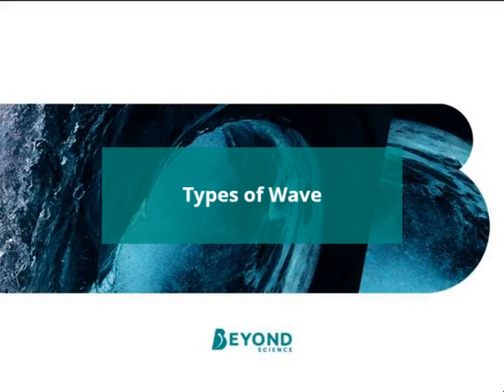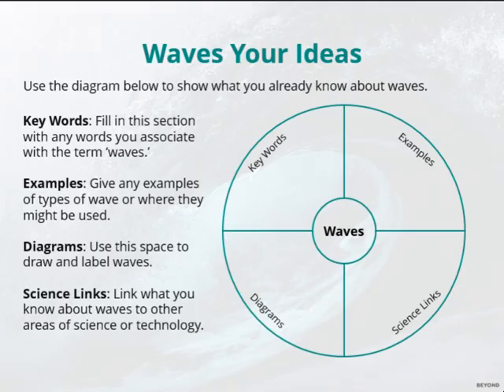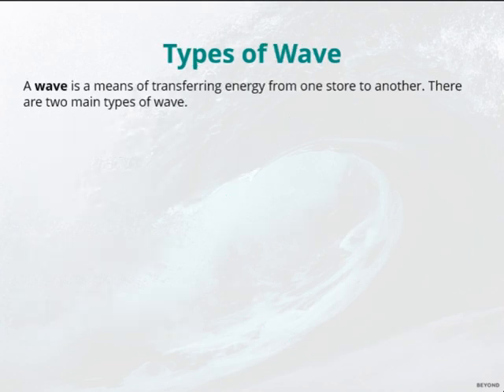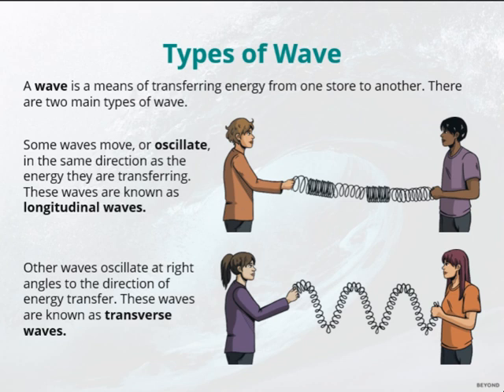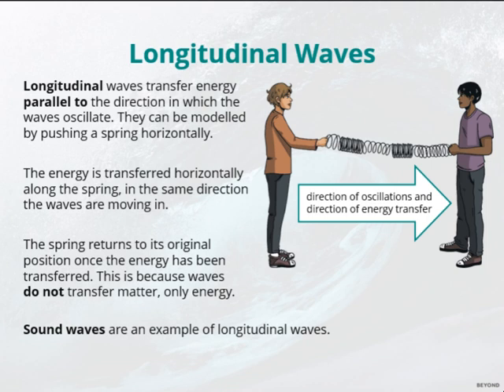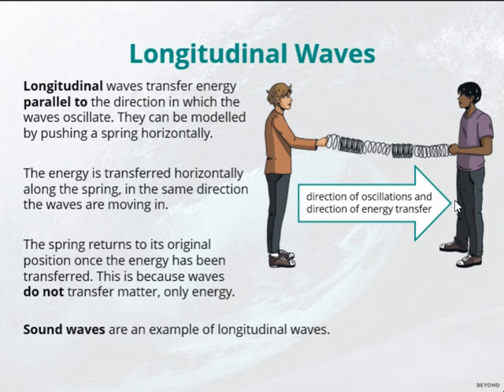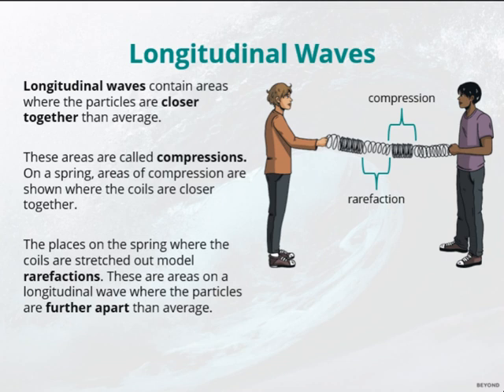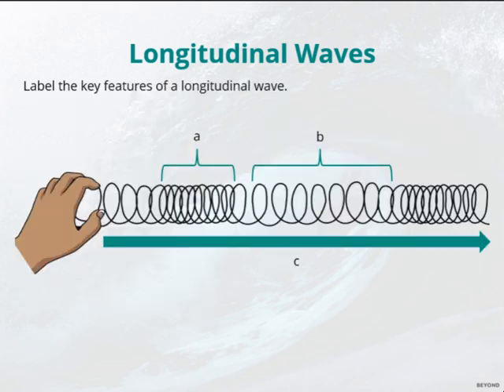Types of waves - Grade 7 - By Ms. Kathrene Musallam